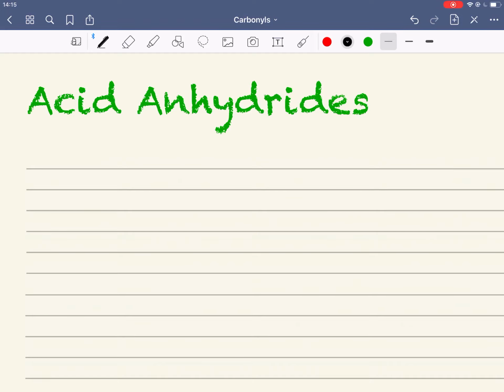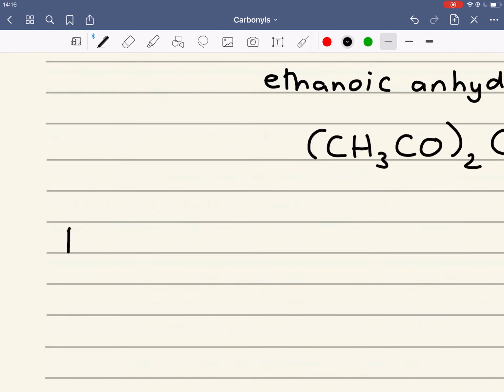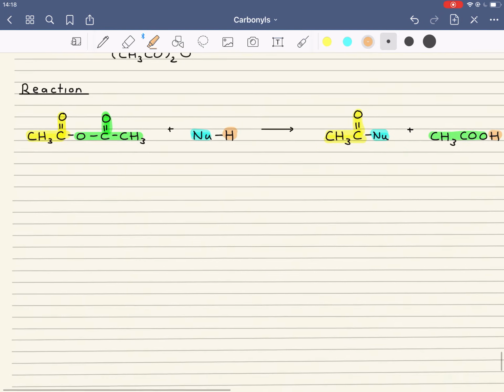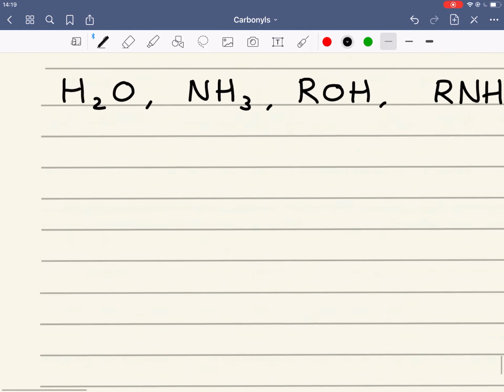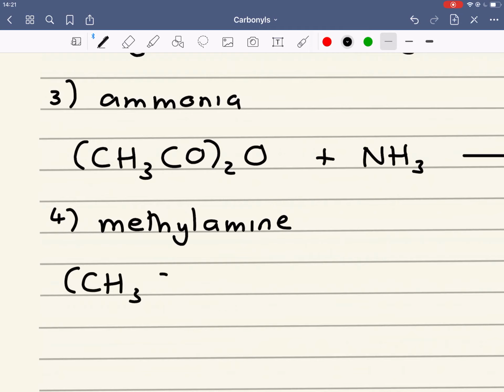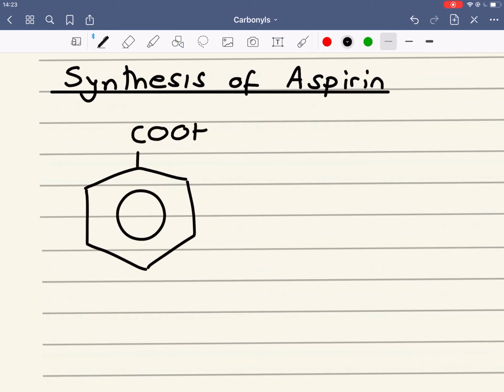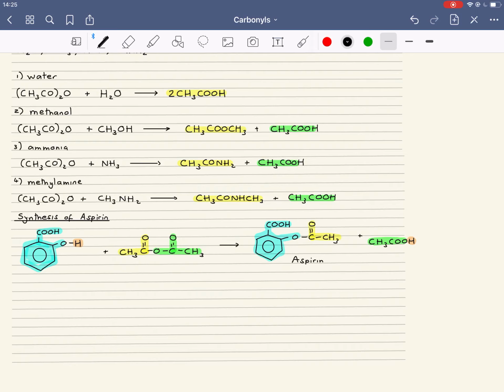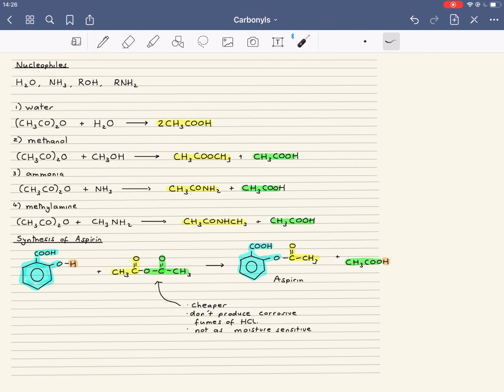AQA Acid Anhydrides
Reactions of acid anhydrides.